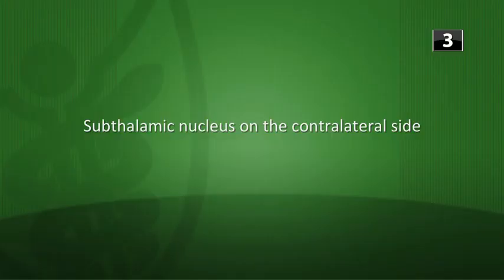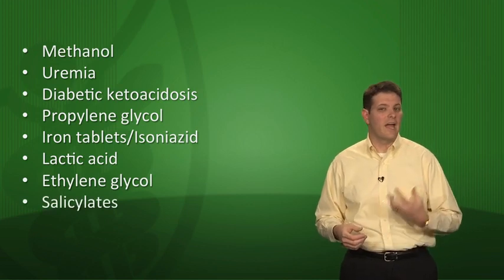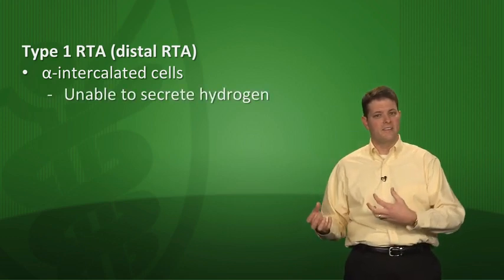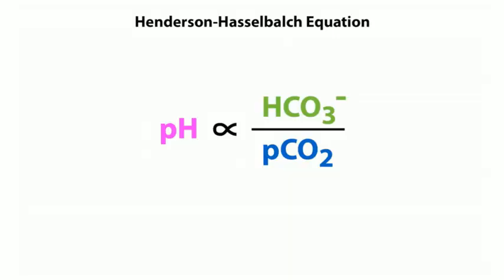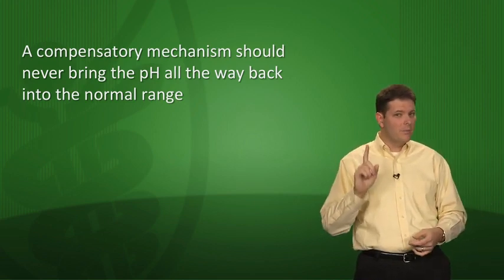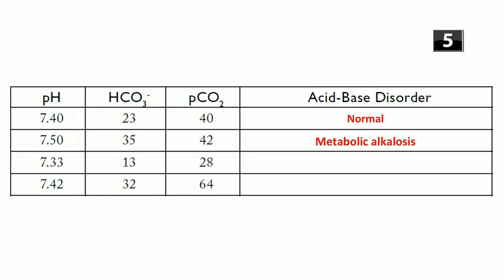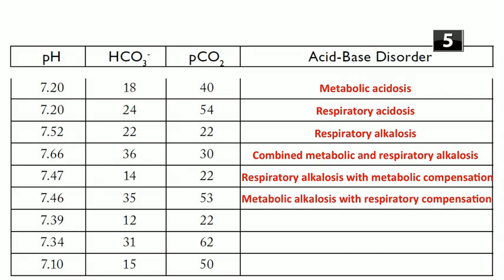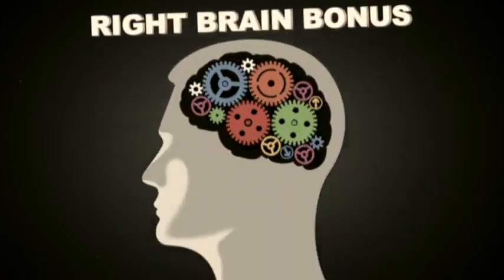USMLE LECTURE 15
In 2020, more than 100,000 medical students and residents sat for one of three USMLE Step exams as part of their journey to become practicing physicians. State medical boards use USMLE outcomes to inform licensure decisions and to help achieve their mission of ensuring safe and effective patient care. USMLE is highly reliable and relevant to patient care today. As a national standard used by state medical boards to determine licensure in the US, the program adheres to professional testing standards to provide fairness and equity to examinees, while identifying important information to medical regulators.

This BOI provides you with the information needed to complete each Step of the USMLE. Please read it carefully and regularly check the USMLE website for announcements. By using this guide and our website, you will learn what to expect from each USMLE Step.